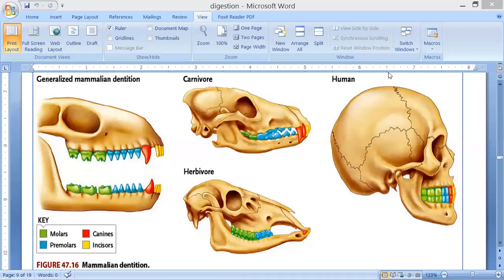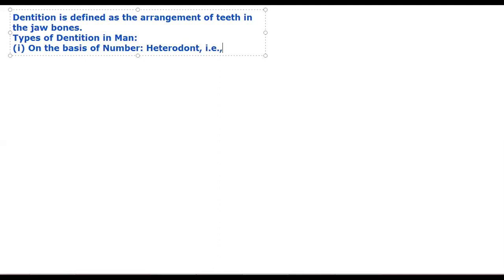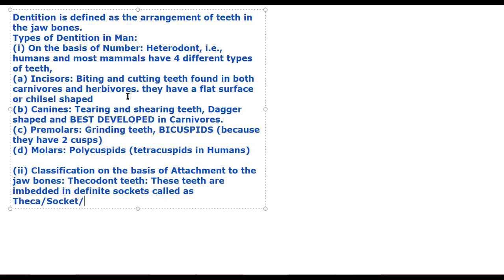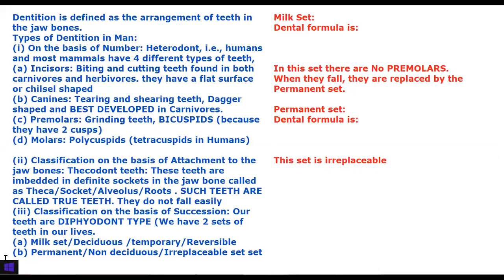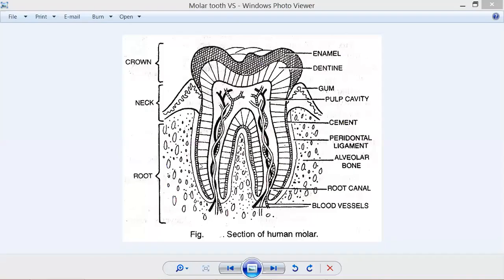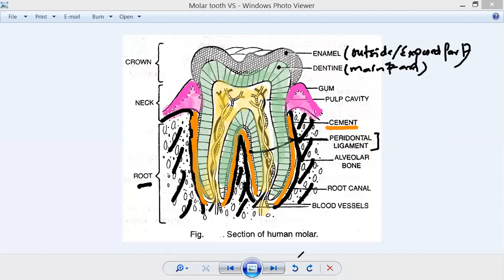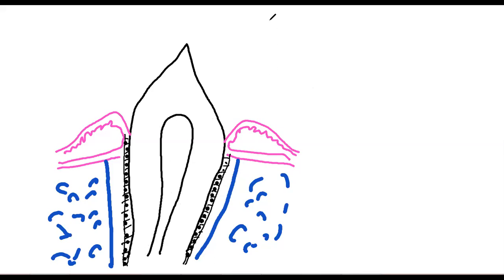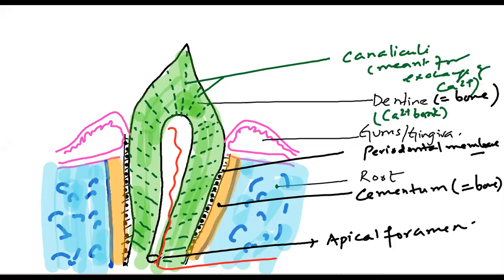ANIMAL NUTRITION 2 by JJS Sir for Class 10, NTSE, KVPY SA, NEET, OLYMPIADS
This lecture deals with the DETAILS OF THE BUCCAL CAVITY, ESPECIALLY HIGHLIGHTING TEETH and DENTITION

This is a lecture by JAGJYOTI SWAIN (known as JJS Sir in New Delhi and BHUBANESWAR)
Very easy to Understand Board work by a REAL TEACHER AND NOT ACTORS, WHO START DANCING IN THE CLASS.
The main highlight of this class is that the PACE is CLASS PACE, so it gives a feeling that you are in YOUR CLASS ROOM

You can also SHARE the video in your group so that many students are benefitted.
Also give requests for other chapters or topics you want to study from me in the comment box